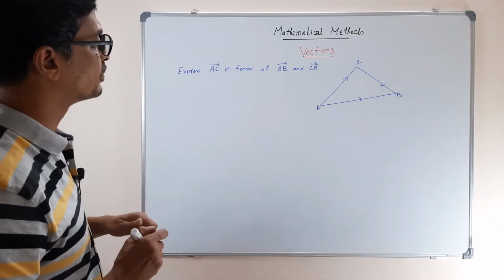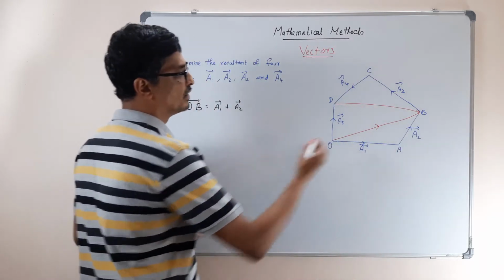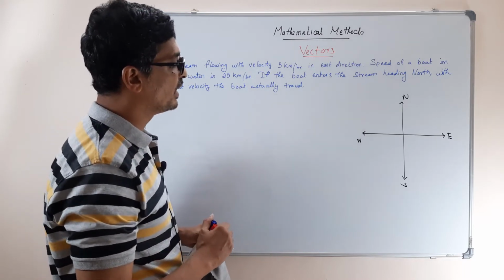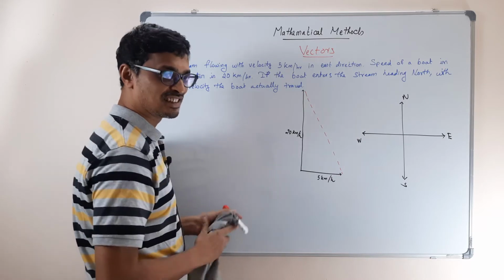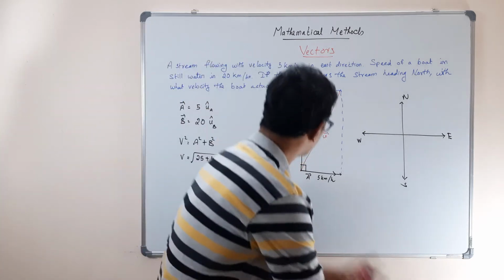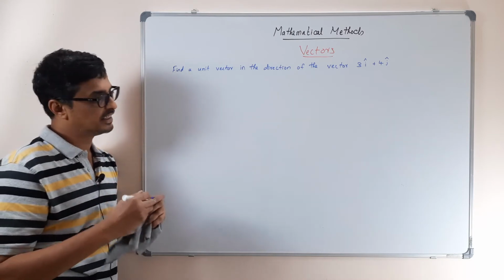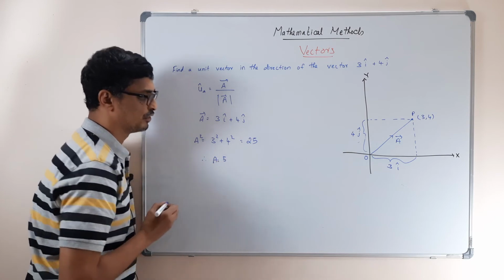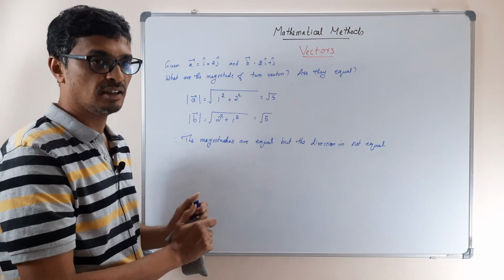2: Mathematical Methods: (D) Vectors: Problems